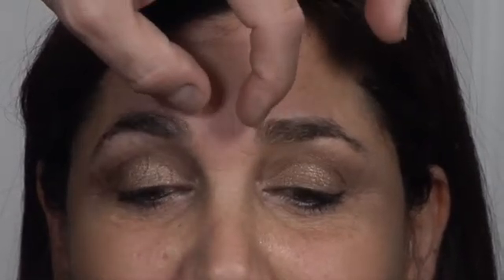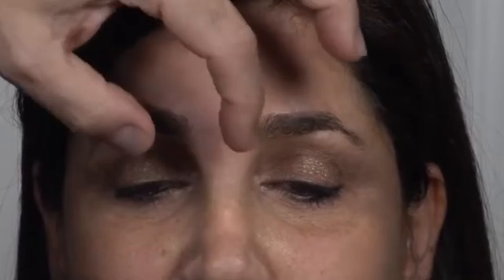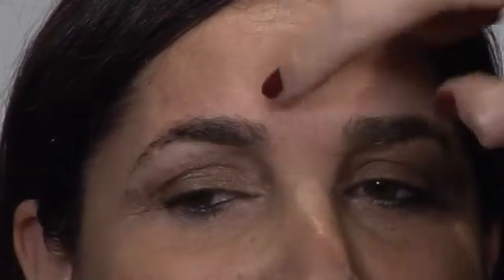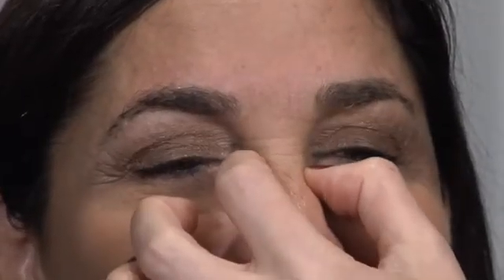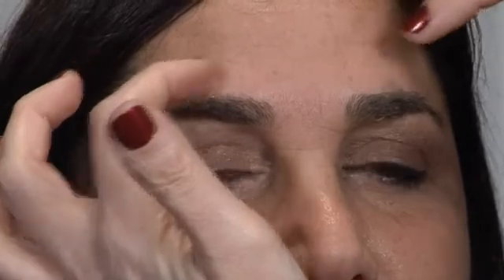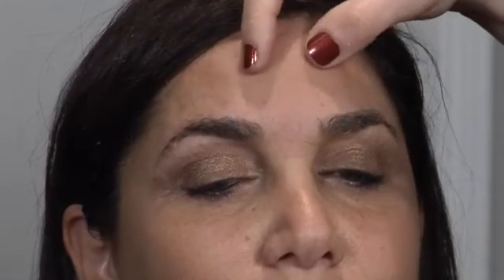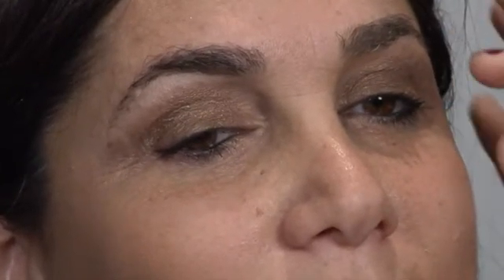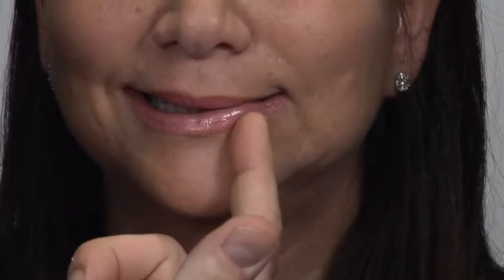Expanding Treatment Options for Neuromodulators: An Introduction to IncobotulinumtoxinA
In this video, 2 authors (Steven Fagien, MD; and Heidi A. Waldorf, MD) of the supplement entitled "Expanding Treatment Options for Neuromodulators:  An Introduction to IncobotulinumtoxinA" perform an aesthetic evaluation on a patient who presented for nonsurgical facial rejuvenation.